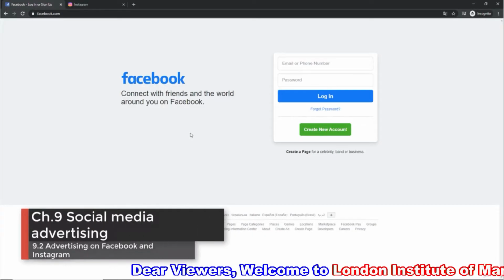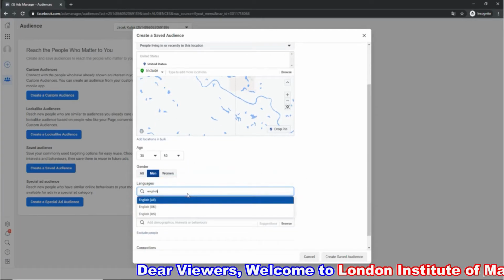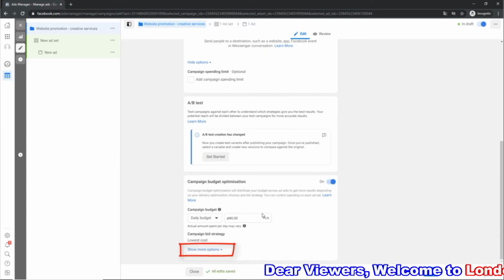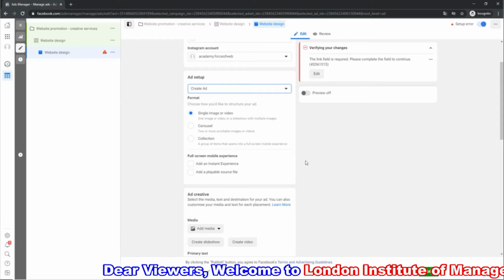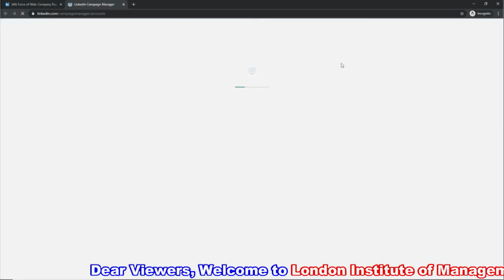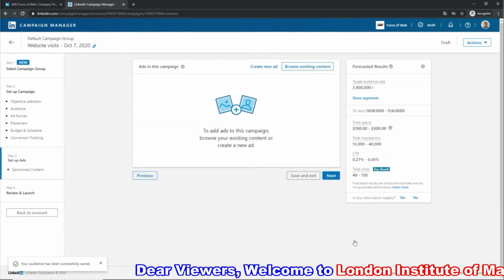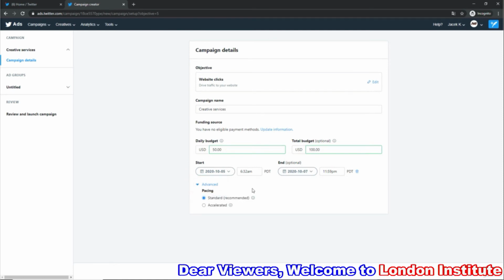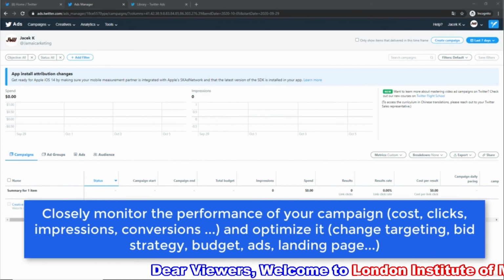Complete Digital Marketing Management - Social Media Advertising - Gasoline for Your Promotion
Management (or managing) is the administration of an organization, whether it is a business, a non-profit organization, or government body.

Marketing refers to activities a company undertakes to promote the buying or selling of a product, service, or good.

Trade involves the transfer of goods or services from one person or entity to another, often in exchange for money. Economists refer to a system or network that allows trade as a market.